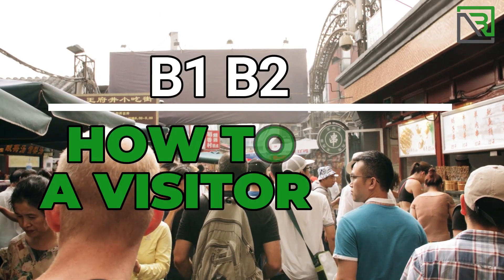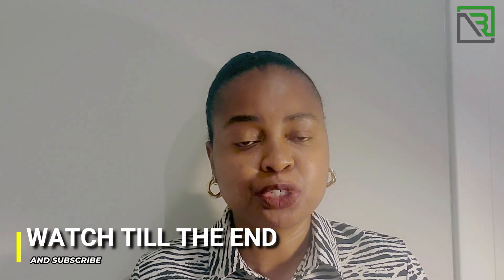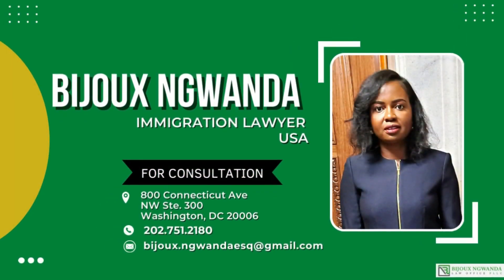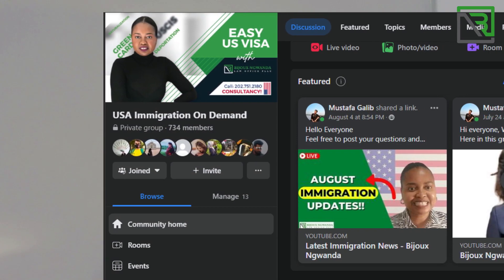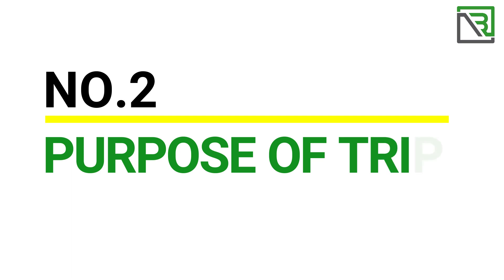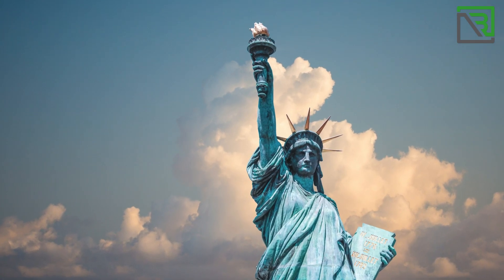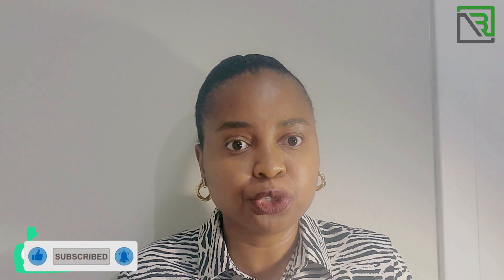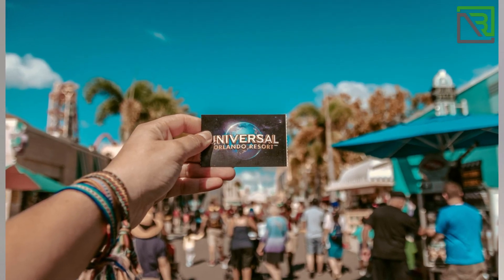How to get Your B1/B2 Visa Approval - 3 Must know Interview Tips!!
In this video I've talked about Visitors Visa B1/B2 . watch till the end

For consultation, please contact our office

B1 Visa , B2 Visa , Visitors Visa, USA Visitors Visa Approval, Bijoux Ngwanda